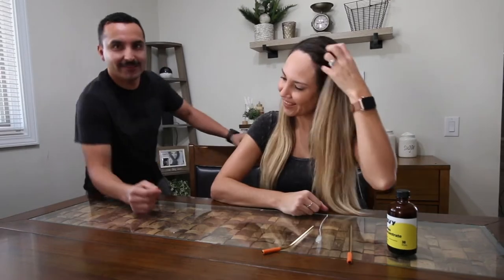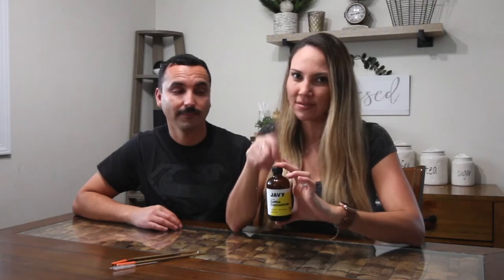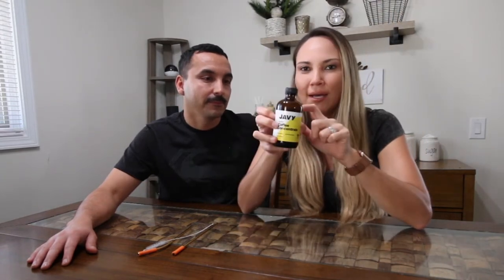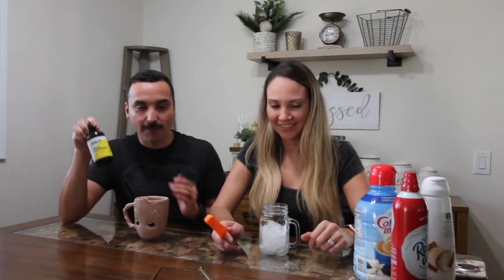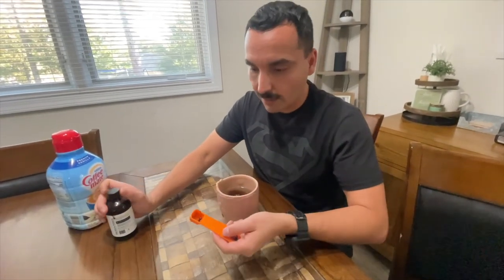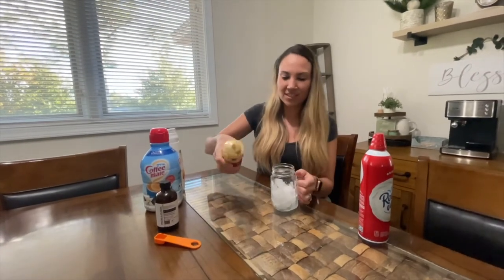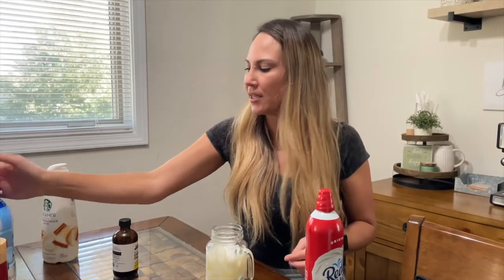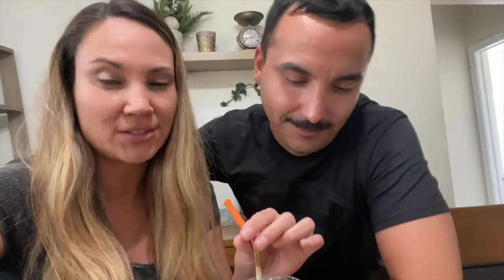JAVY Coffee Concentrate | Our Review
Hello MartFam, In this video we collaborated with Javy Coffee Concentrate and we show you how quick and easy it is to make a cup of coffee. The best think about Javy Coffee Concentrate is how quickly you can make a delicious coffee in the morning for those running late days. If Luis can make one by himself anyone can!

We are so thankful for each and everyone of our subscribers! Thank you so much for your endless support. It means more that you could ever know. ❤️